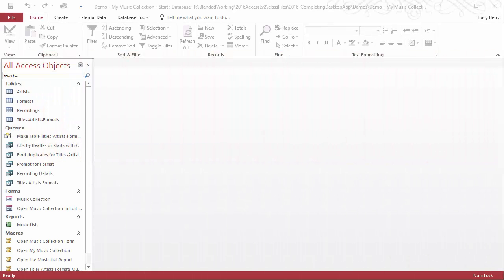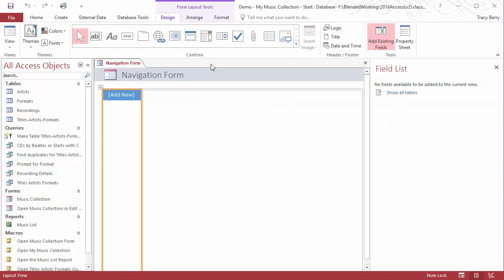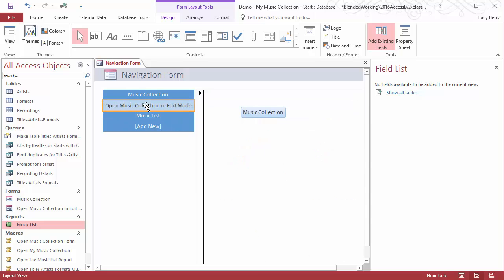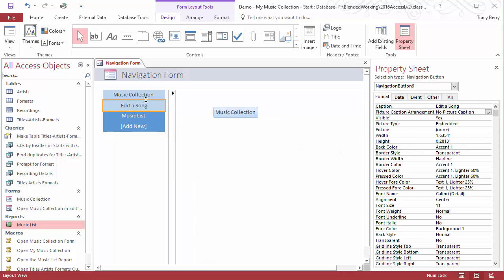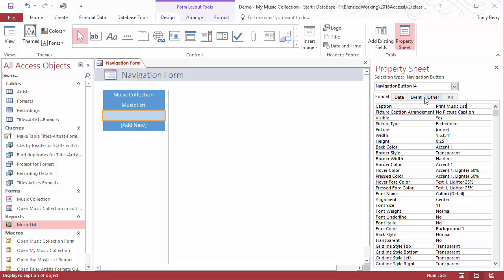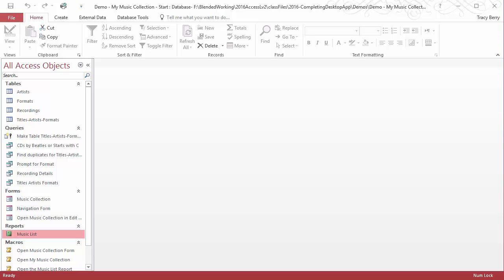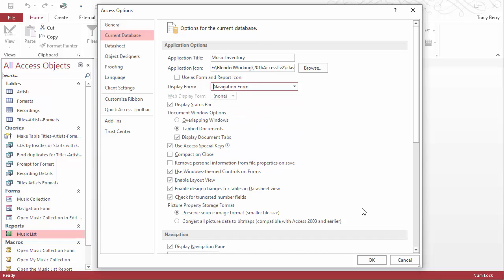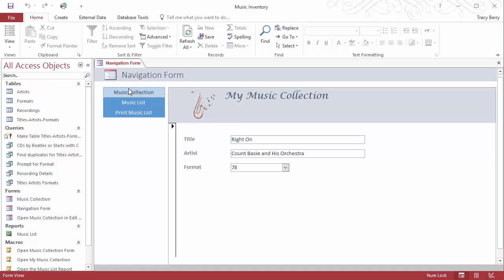Creating a Navigation Form in Microsoft Access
Learn how to create a navigation form in Microsoft Access.